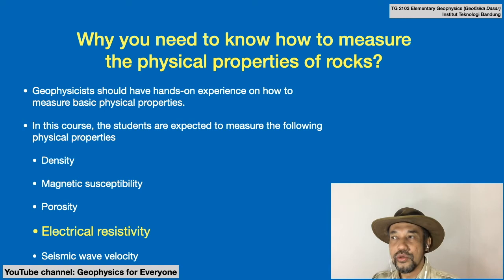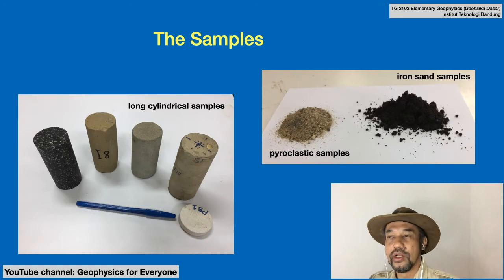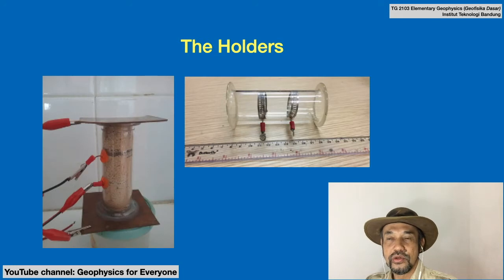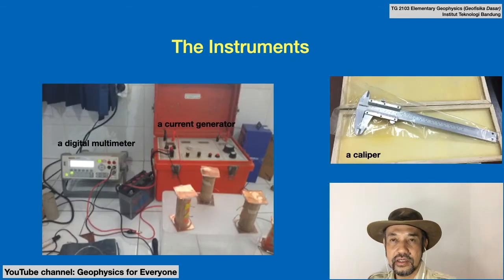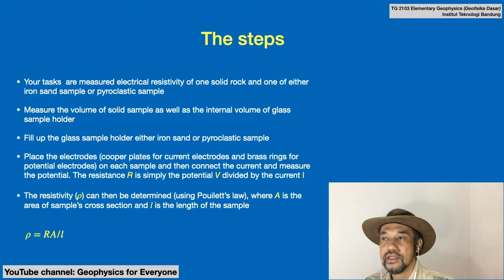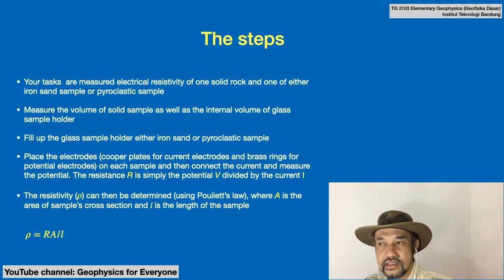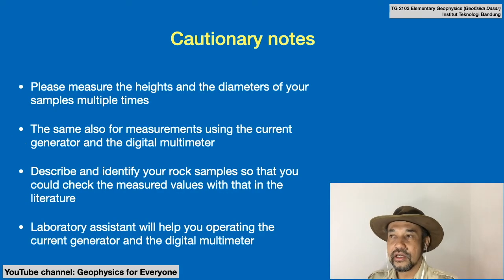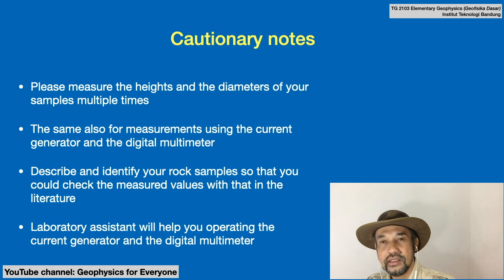Rocks: Episode 8 Electrical Resistivity (with Satria Bijaksana of ITB Bandung Indonesia)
How to measure electrical resistivity of rocks? How to measure electrical resistivity of solid rocks? How to measure electrical resistivity of iron sand? Presented by Prof. Satria Bijaksana, this is one of the episodes intended for a second year Elementary Geophysics course at Institut Teknologi Bandung.